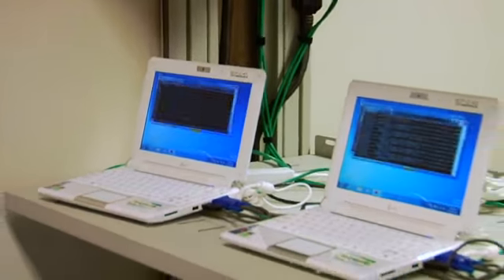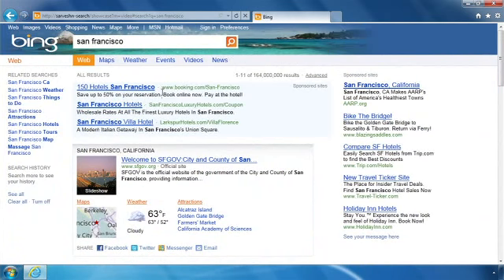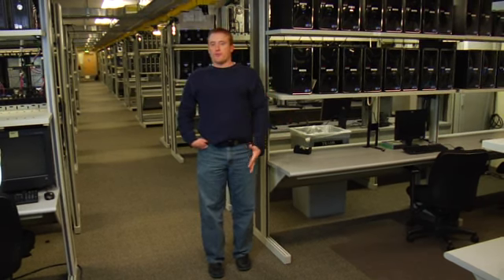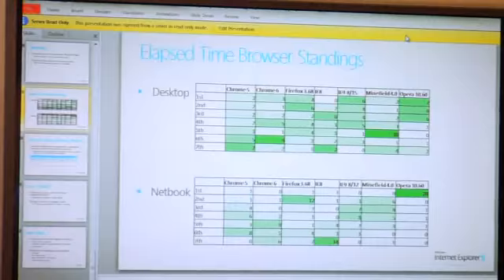All Around Fast